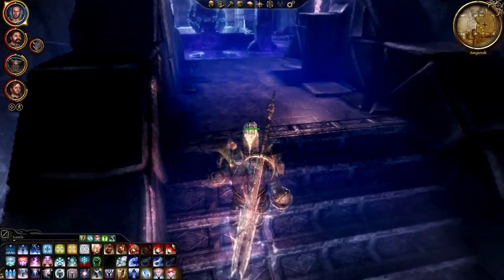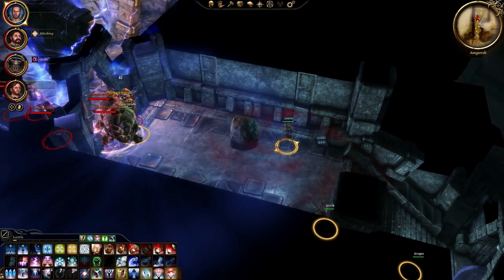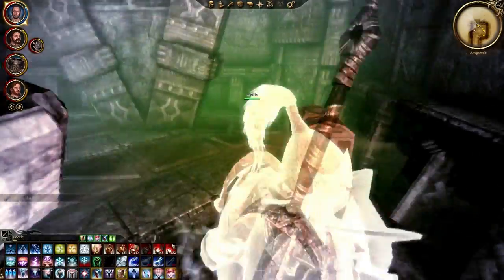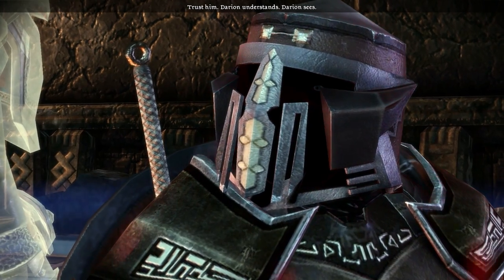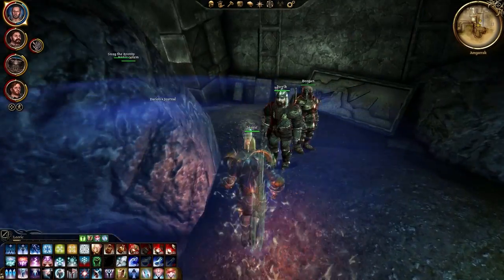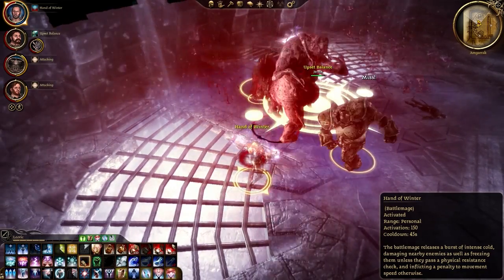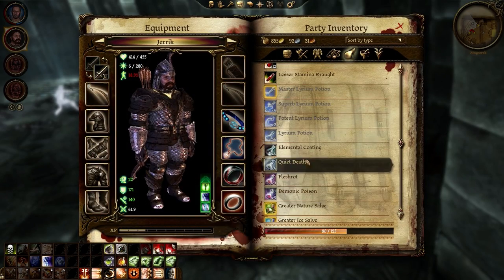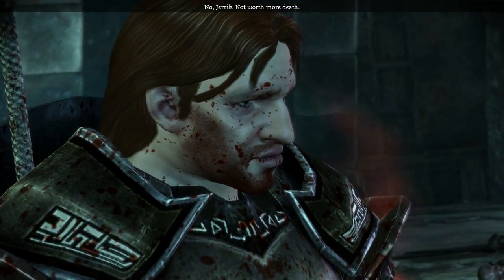Dragon Age: Origins - The Golems of Amgarrak (Part 3)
First part of the Golems of Amgarrak DLC for Dragon Age Origins on Nightmare difficulty.

Time to kill the harvester on nightmare !